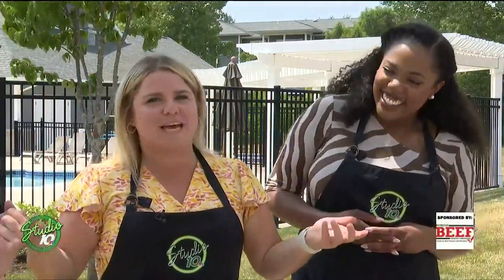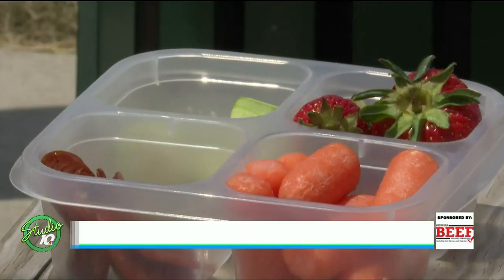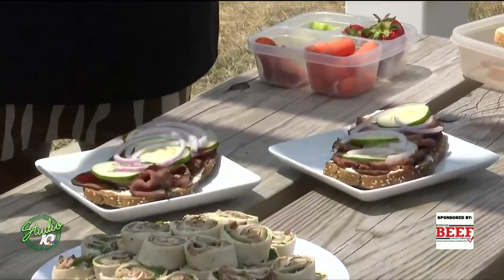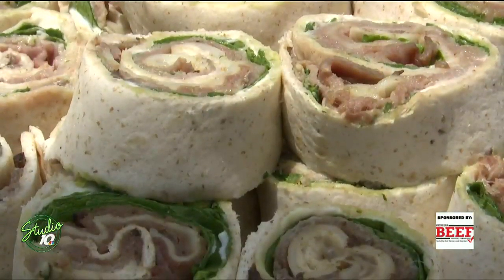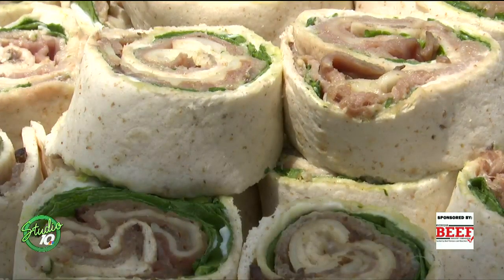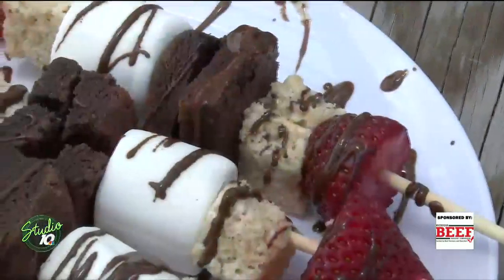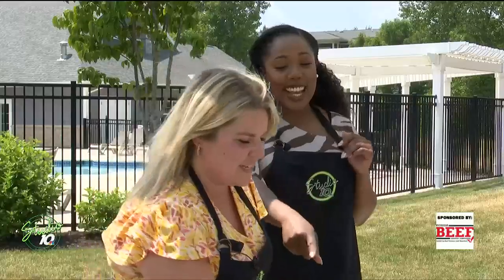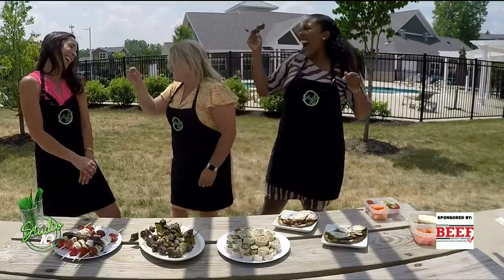Baking News: Poolside Eats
The sun is out and that means more time spent by the pool! Katie from “Mom to Mom Nutrition” walks us through these healthy poolside snacks. Watch now to learn all about the food that’s not only good, but good for you!